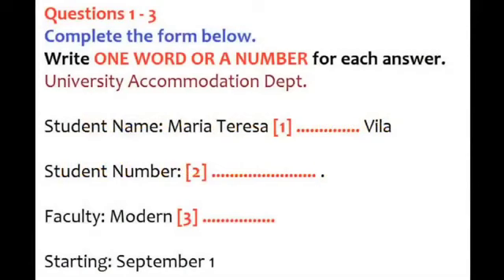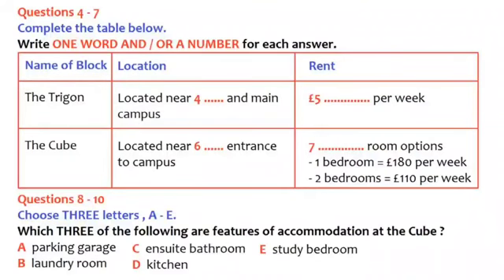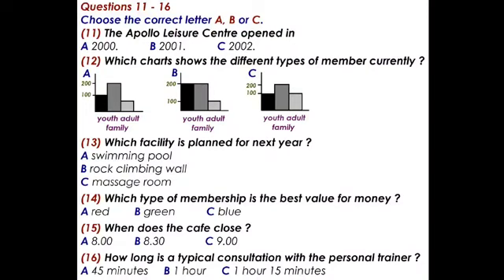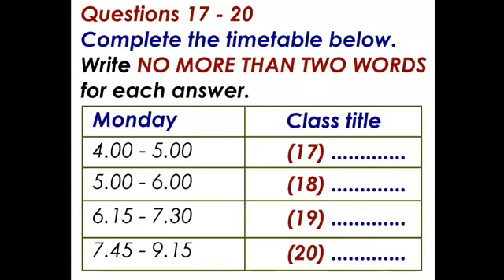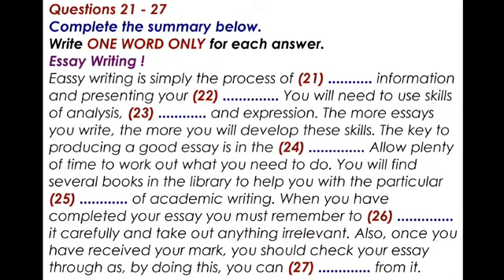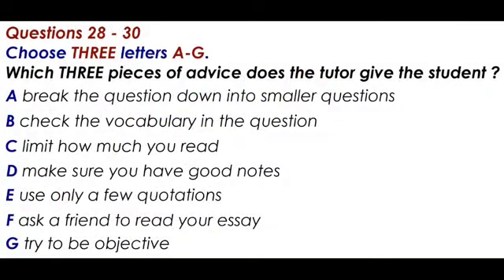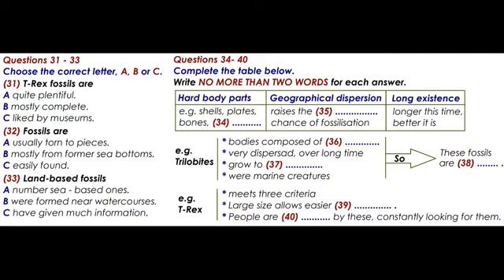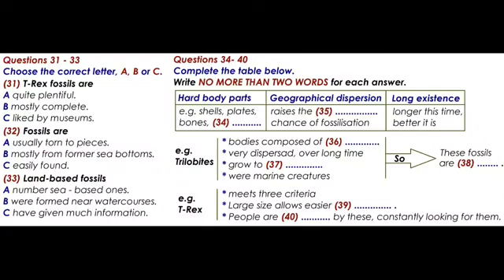13 March 20222 March 2022 IELTS LISTENING PRACTICE TEST WITH ANSWERS Hard test GOAL 7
#INTERNATIONAL _IELTS_PLAZA
The IELTS Listening Test IELTS Candidate DO LISTENING TEST IMPROVE YOUR SKILLS :- You

will be given time to read through the questions before you listen. You will hear each recording of the Listening test only once. As you listen, write your answers on the question paper. At the end of the test, you will have 10 minutes to transfer your answers to the answer sheet in pencil. You may write your answers in lower case or capital letters.

In the actual test you will be given the following

instructions:

do not open this question paper until you are

told to do so

listen to the instructions for each part of the

paper carefully

sheet; use a pencil

At the end of the test you will be asked to hand

in the question paper.

1. Exam level Listening for practice

2. Repeated Writing Task 2 statements video

3. Reading sites name & tricks

4. Recently asked speaking cue cards

5. All exams answers, Review & update 6. Daily poles for grammer practice